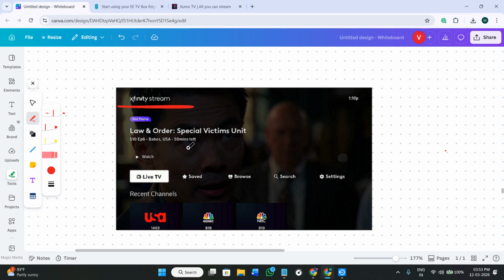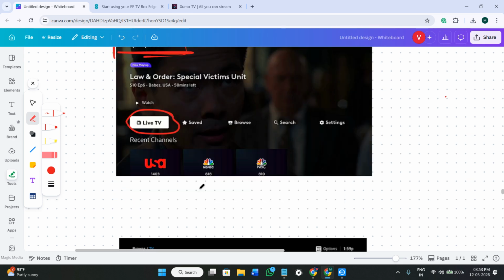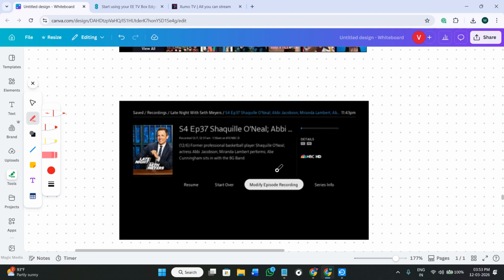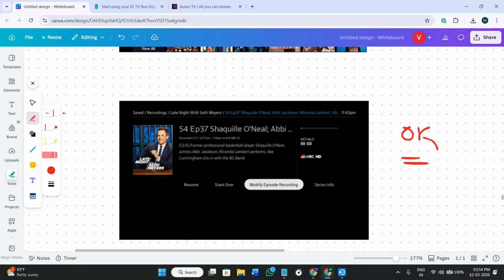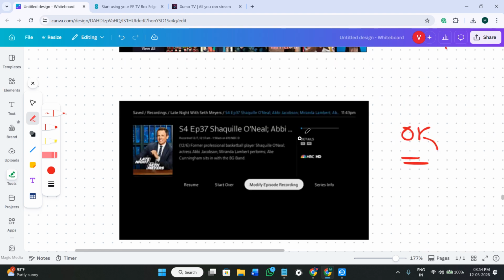How to Change Channels on Xfinity Stream Using Samsung or LG TV [2026]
Welcome to the Fixed Formulas YouTube channel! In this tutorial video, I will show you How to Change Channels on Xfinity Stream Using Samsung or LG TV [2026]